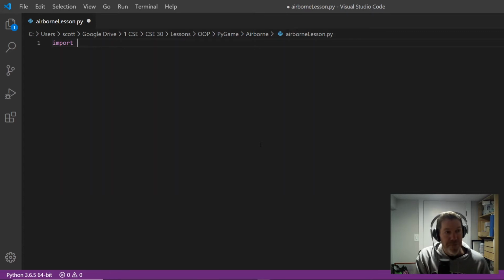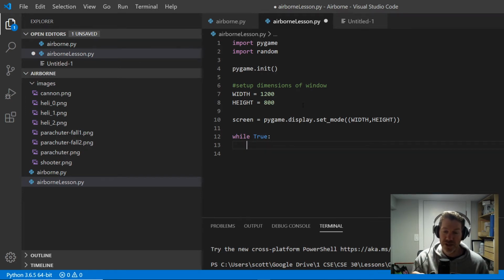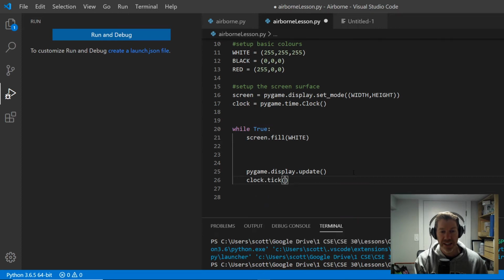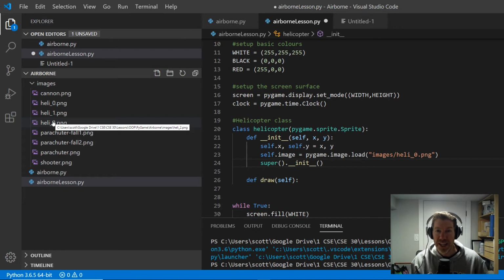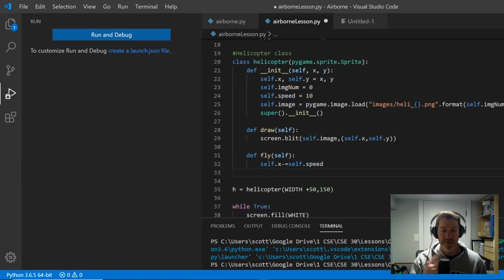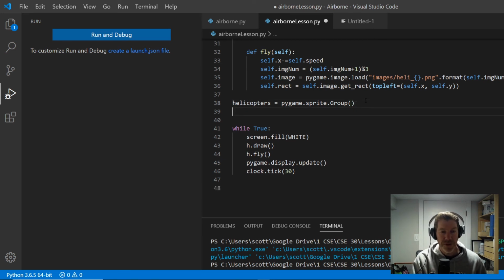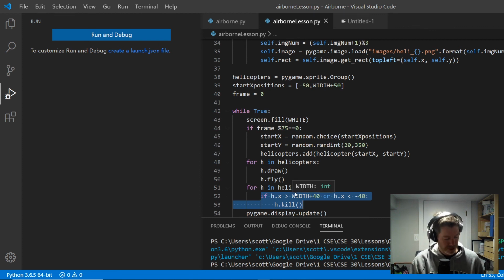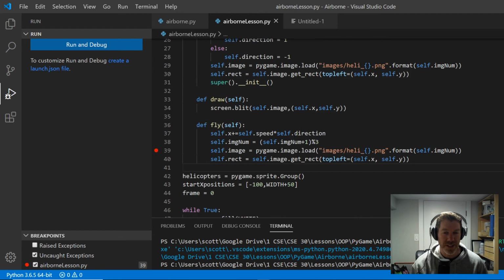Making a Game with PyGame Sprites - Airborne Part 1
In this video, follow me as I rebuild the classic game Airborne using Pygame. I introduce using Sprites and Sprite groups, as well as animated images for objects.